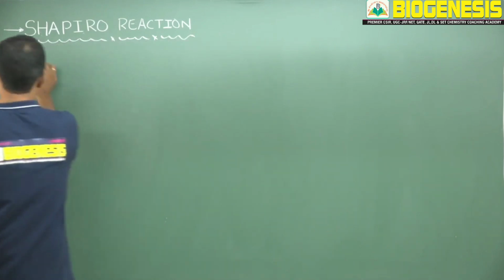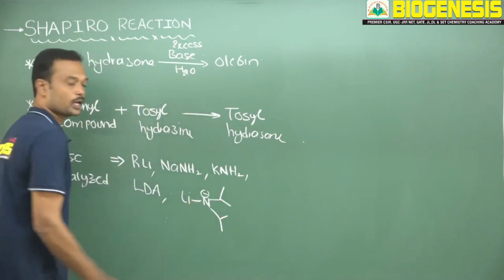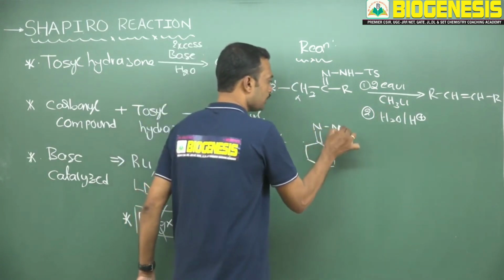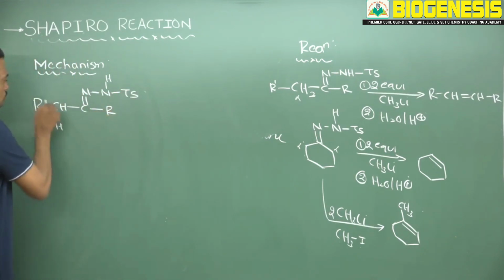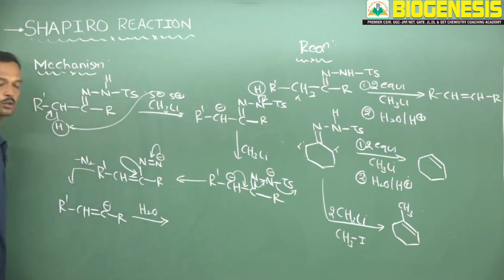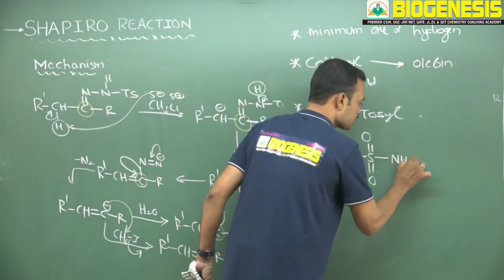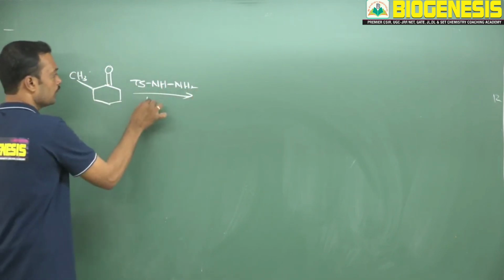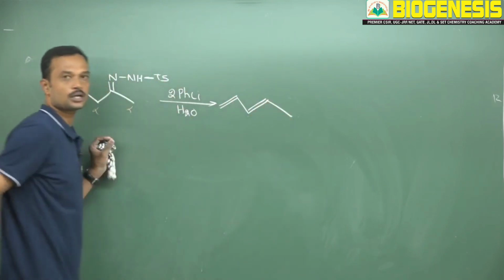SHAPIRO REACTION | CSIR-NET, GATE, JAM CHEMISTRY CLASSES | Dr.RAJESH'S BIOGENESIS - HYDERABAD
Dr.RAJESH'S BIOGENESIS
NET, GATE, JAM, JEE, NEET COACHING INSTITUTE.